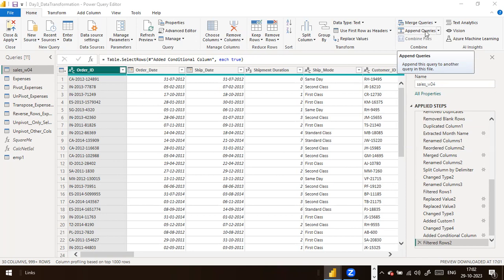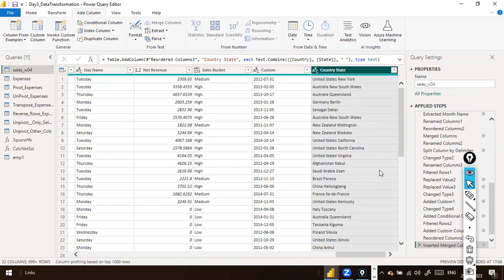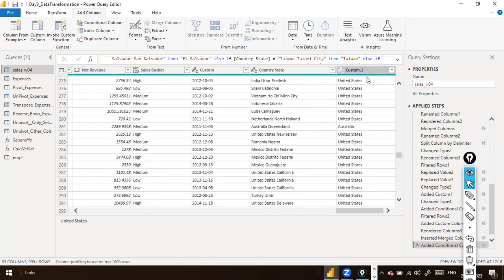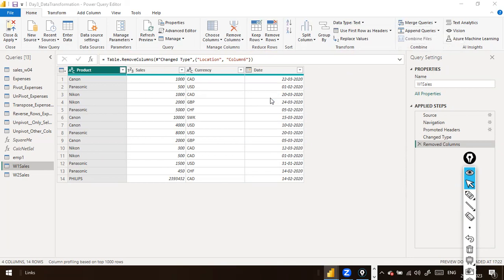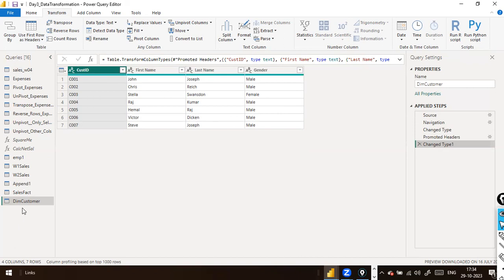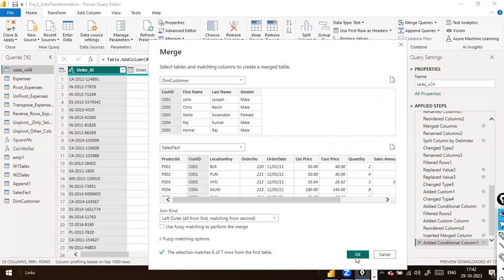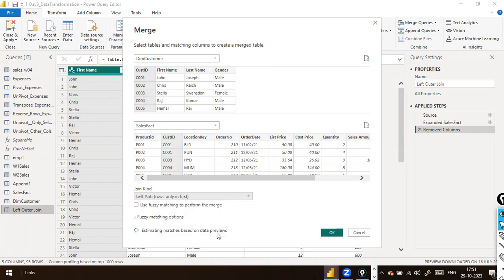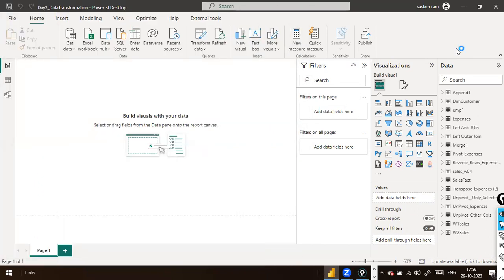Keep N rows , Remove N rows, remove duplicate rows , custom column and custom function in Power BI